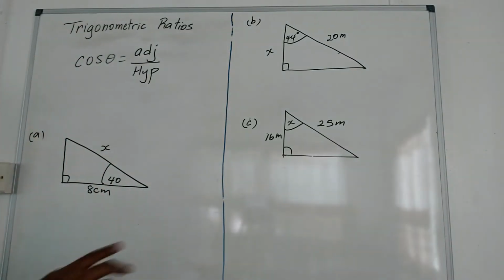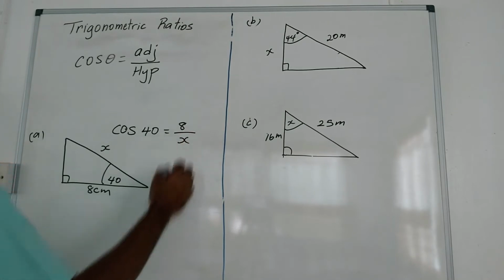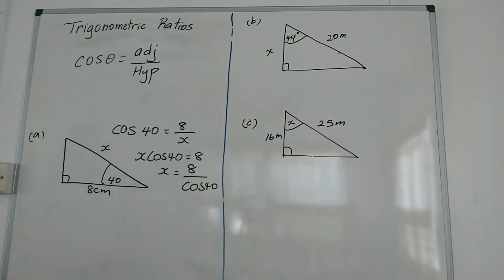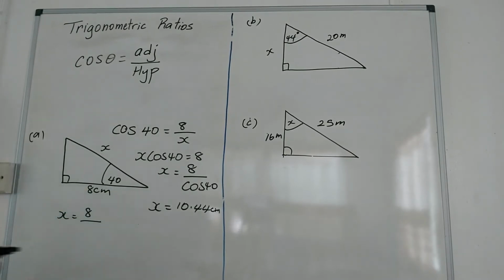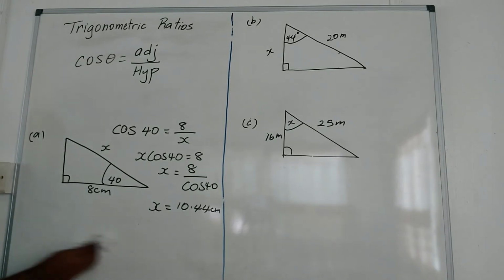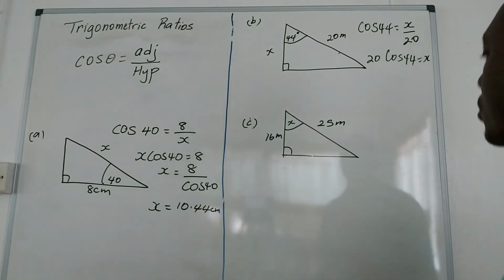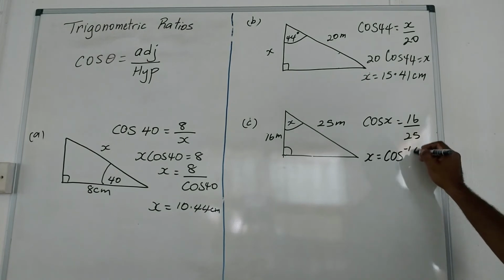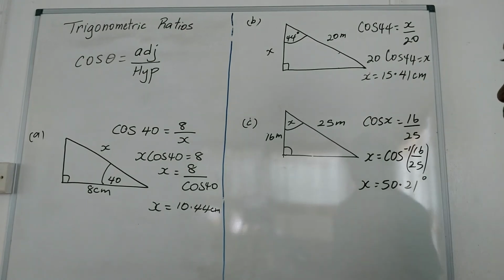Lesson 6 Cosine Ratio